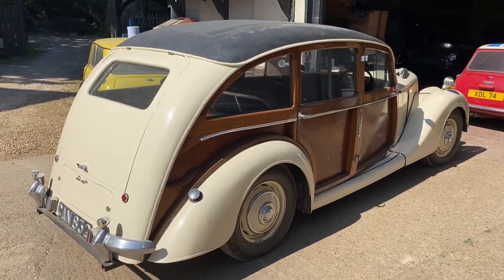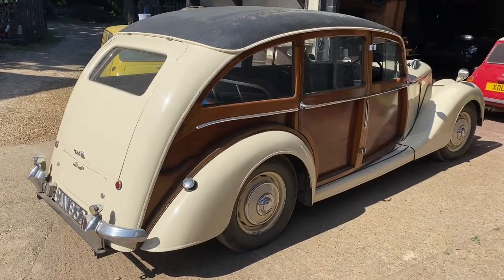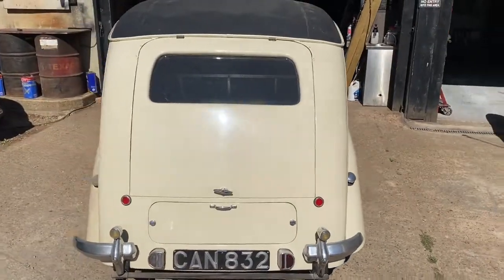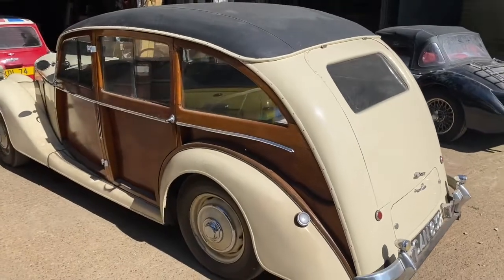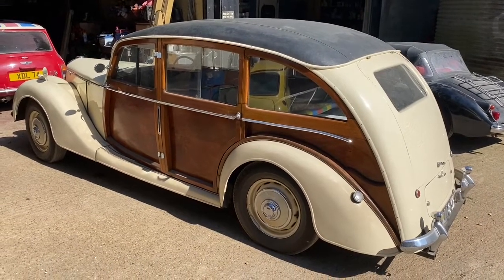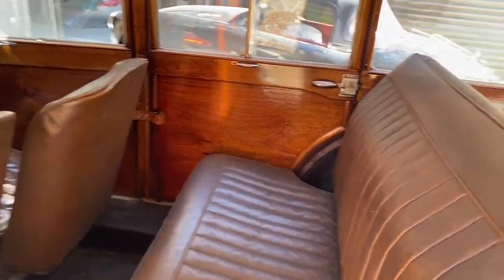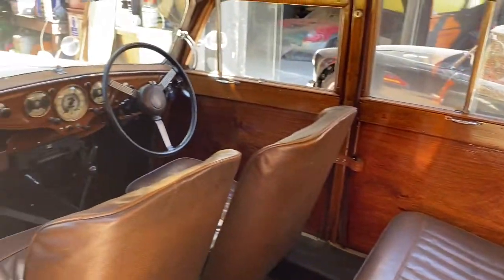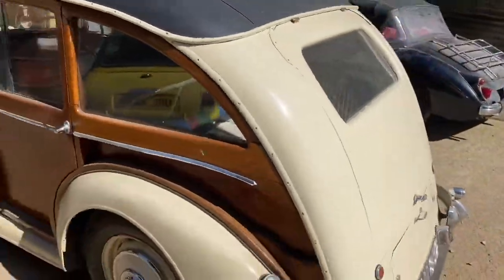Shooting Brake or Woody - Riley RM - rare classic car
We currently have two Woodys in the garage, one which is well know to most people and one far less familiar. We have a Morris Traveller in the process of having its woodwork replaced, as well as quite a bit of metalwork. But also a far rarer car; the Riley RM Shooting Brake or Woody.